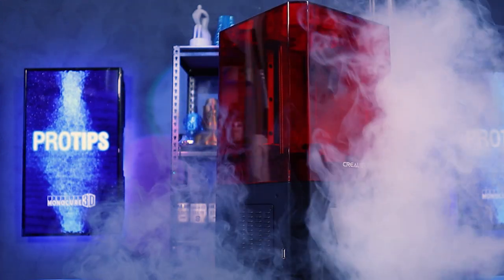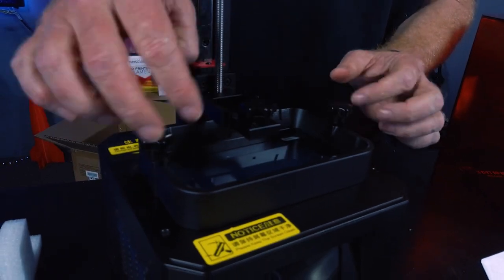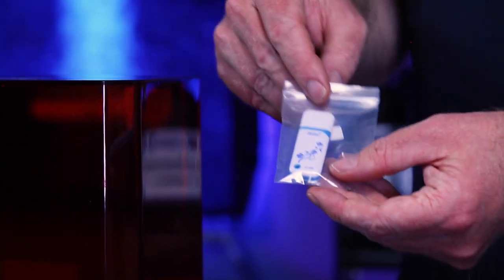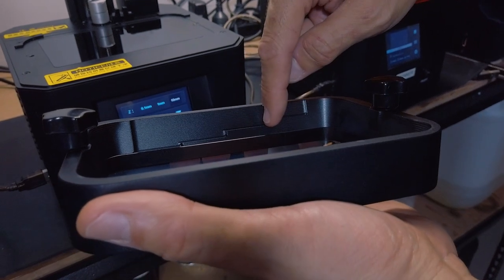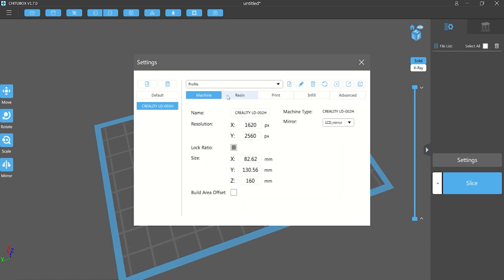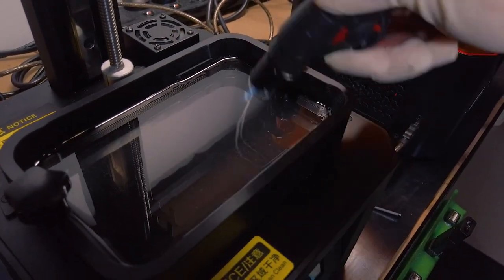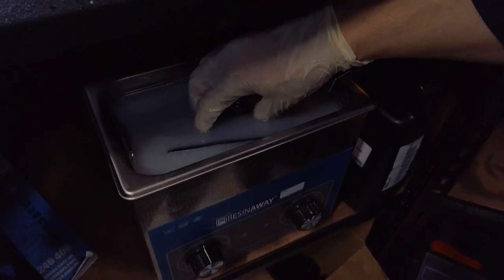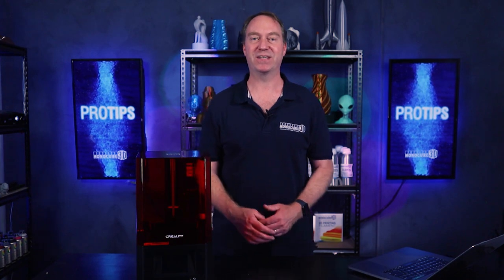Setting Up the Creality LD-002H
Welcome to Monocure3D Protips! Today, we are unboxing and setting up our second Creality printer, the LD-002H, aka the monochrome version of the LD-002R.
John, our 3D Print Lab Technician will be printing with our new Pro-Crystal Clear resin, which will be launched very soon! This resin is based on our advanced TUFF™ formulation, giving the same incredible high tensile strength. Still, it boasts non-yellowing properties that allow for a high level of clarity through the printed model.

.::TIMESTAMPS::.
00:30 Unboxing
02:28 Printer's Specifications
03:41 Setting up the printer and levelling the build plate
06:34 Chitubox Settings and Slicing
08:09 Launching the Print
09:05 Printed Model
.::PRODUCTS::.
.::SOCIAL MEDIAS::.